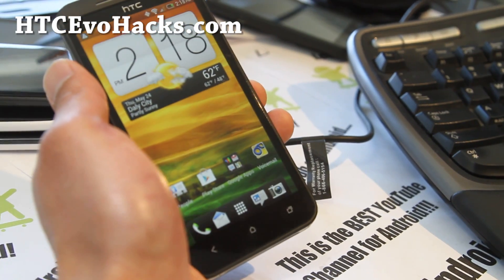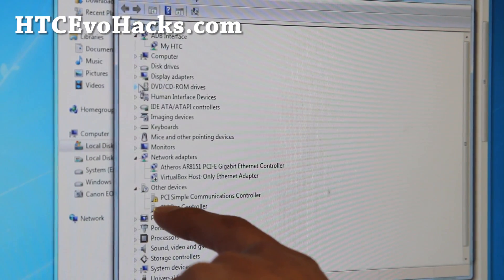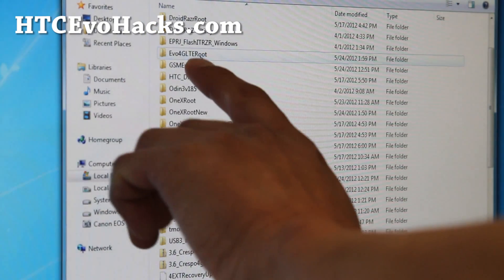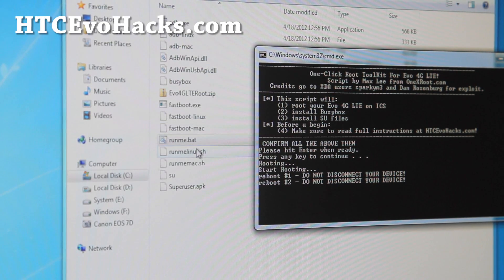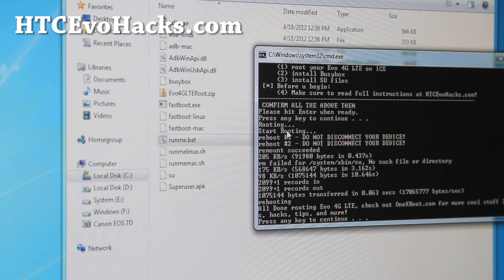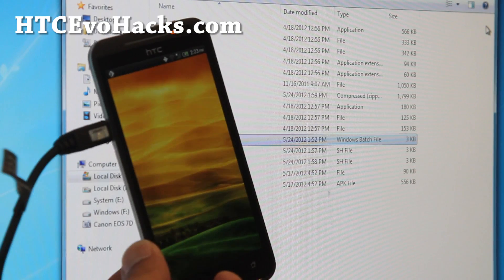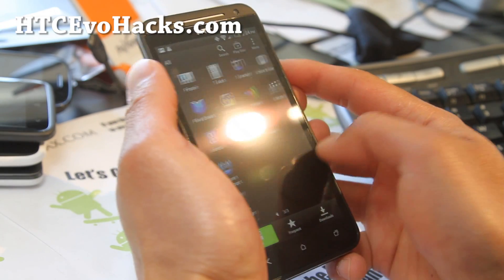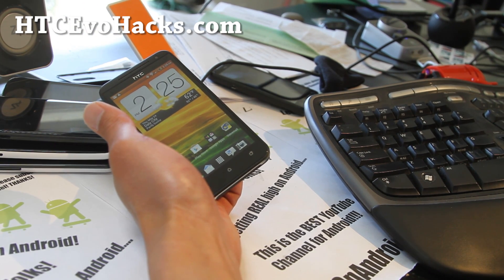How to Root HTC Evo 4G LTE!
Here's how to root your HTC Evo 4G LTE!

Works on all Windows, Mac and Linux!